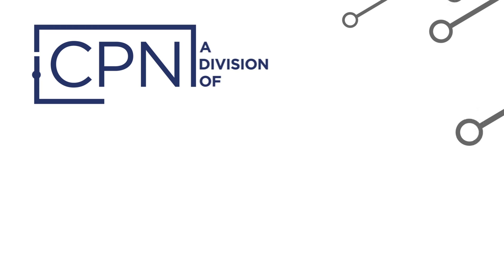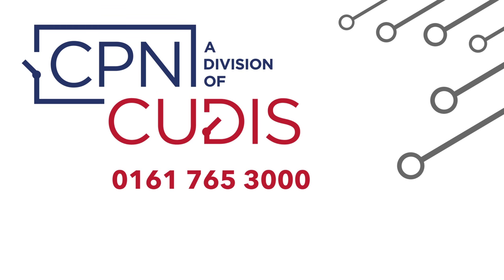Amendment 3 Regulation 421.1.201 of BS7671 explained by CPN Cudis